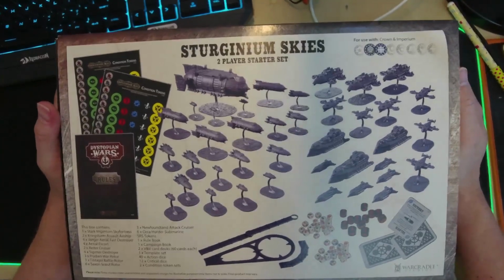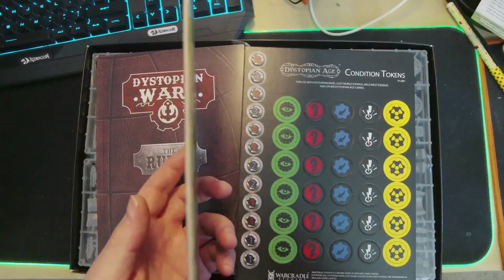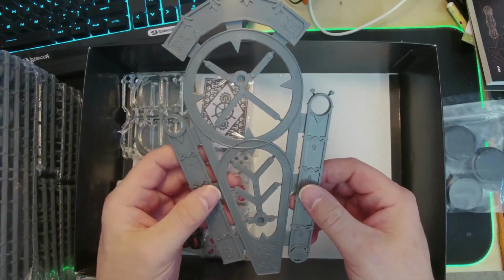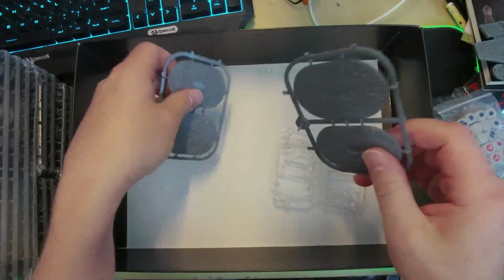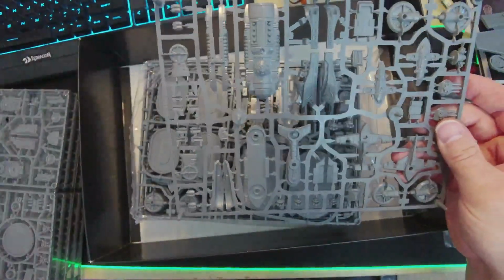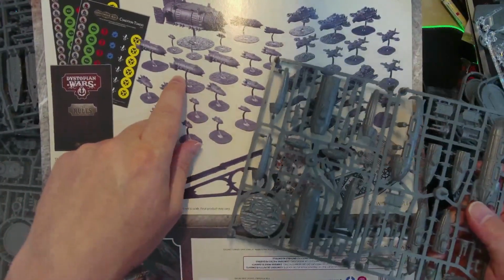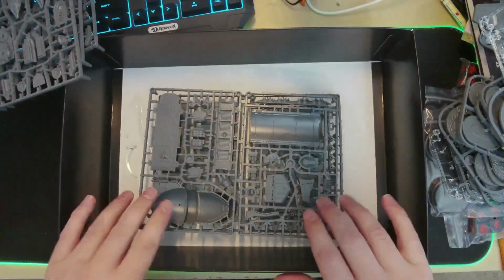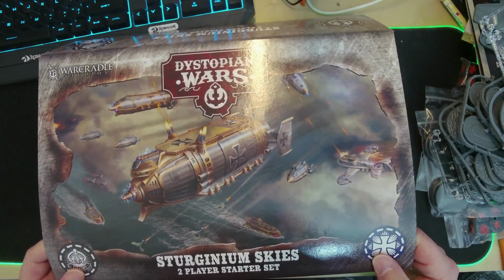Sturginium Skies unboxing Dystopian Wars. It's a big 'un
Holy moly it's a big boy